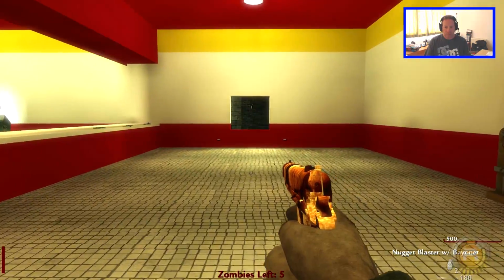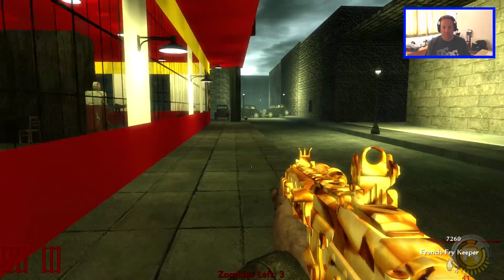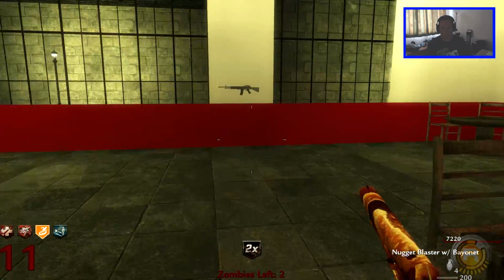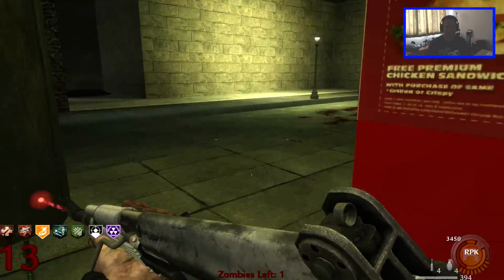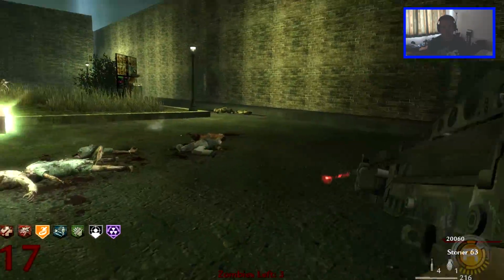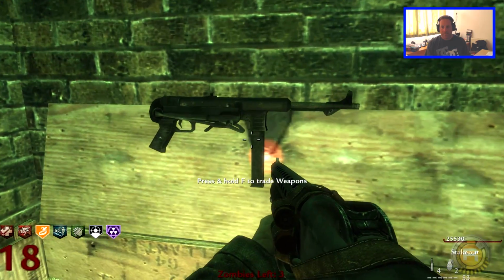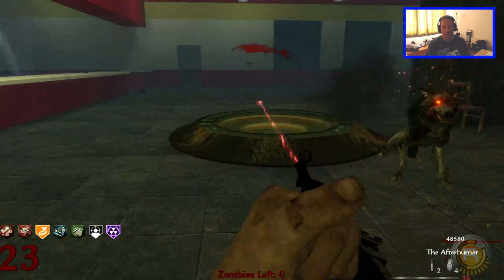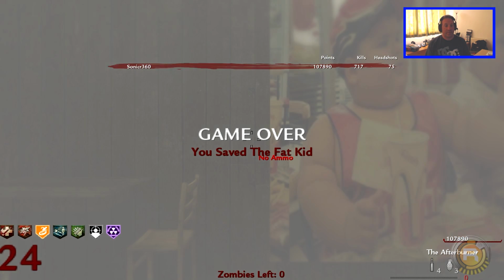COD WAW Custom Zombies McDonalds "Save Fat Kid" Gameplay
This is my 2nd gameplay attempt at McDonalds and while exploring the map, I noticed you can save the "Fat Kid". This was a challenge I accepted and completed!

Google: SonicR360